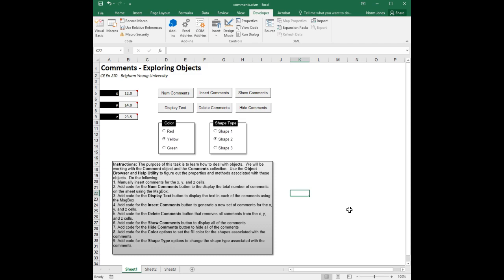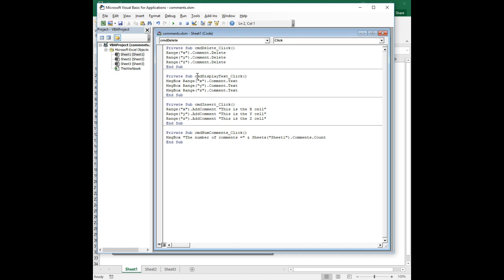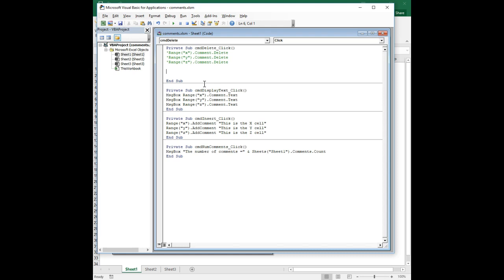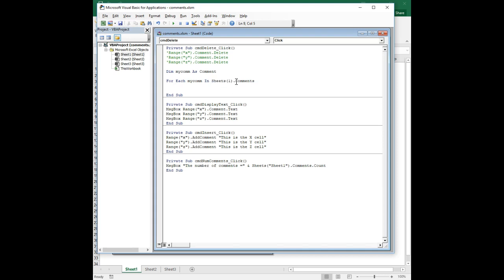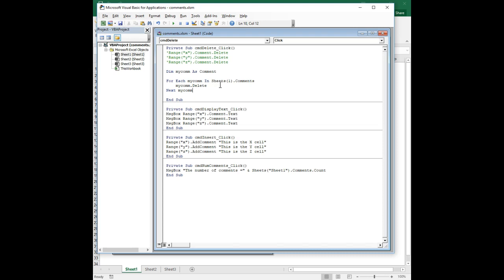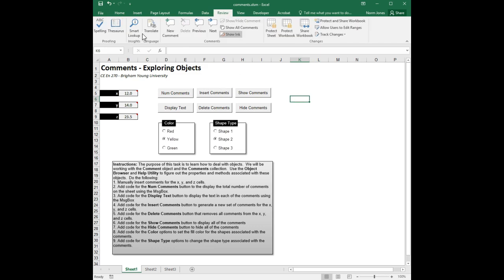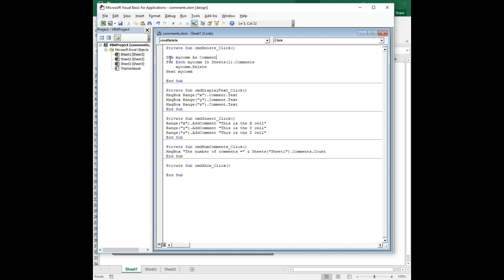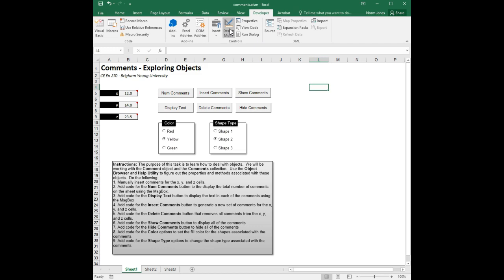Objects, Pt 2 - Comments, Step 6-7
Introduction to objects in Excel VBA. Using the Object Browser and the Excel Help utility. Methods, properties, and events.